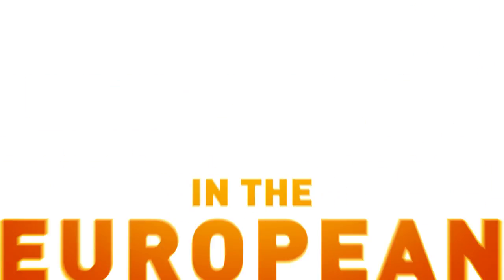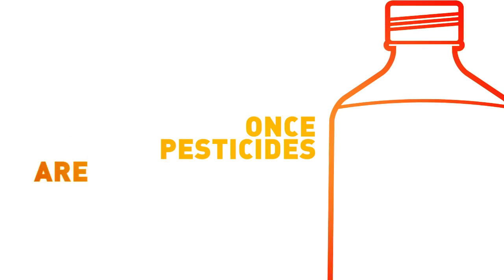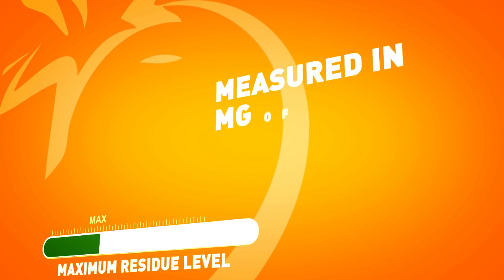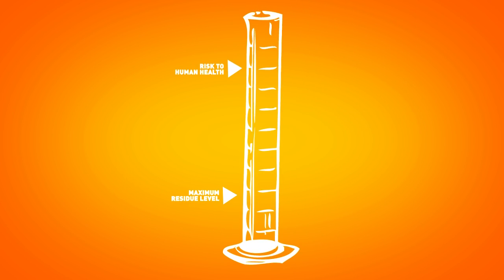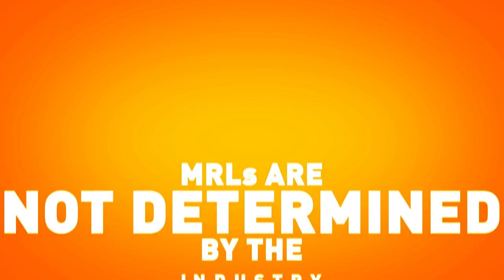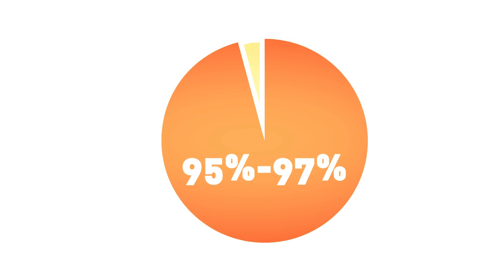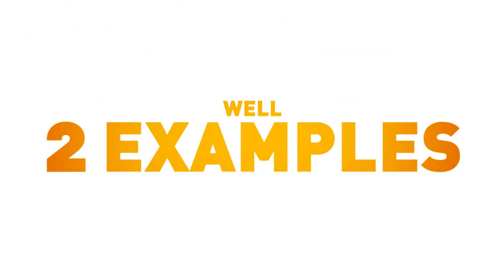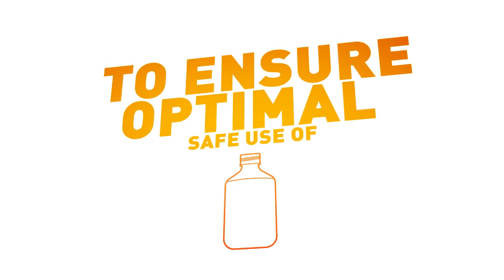Pesticide residues - What are Maximum Residue Levels (MRLs), and is my food safe?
All about pesticides residues and food safety. The Crop protection industry takes consumer concern about pesticides very seriously - the industry is committed to explain the nature of pesticides residues, whilst striving to manage their occurrence.